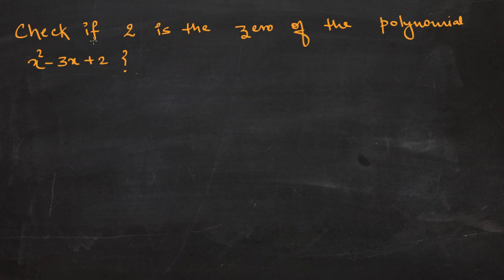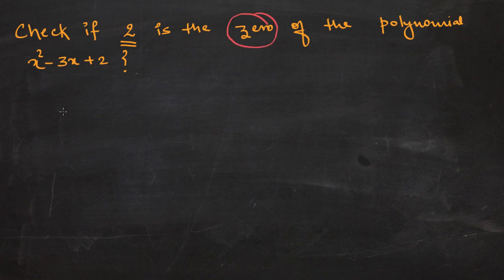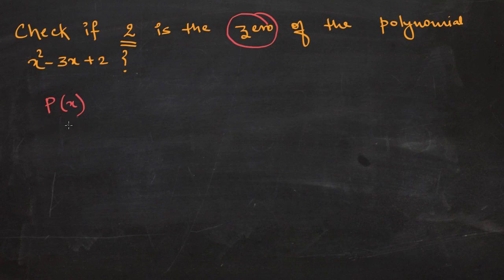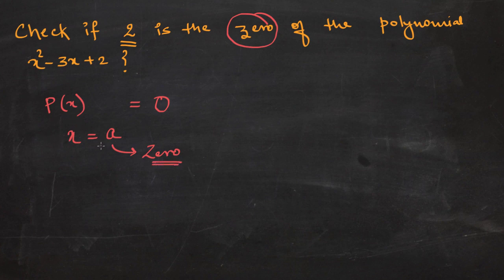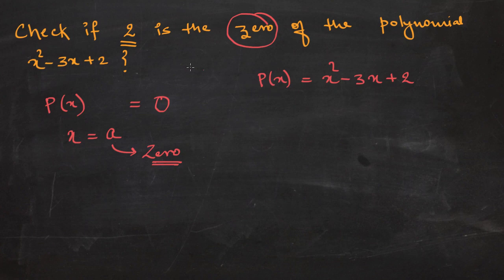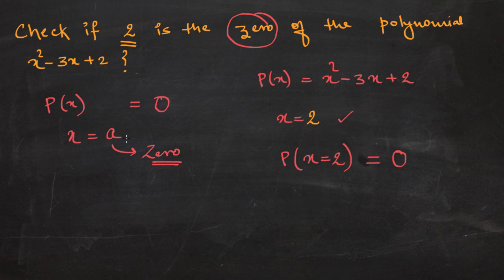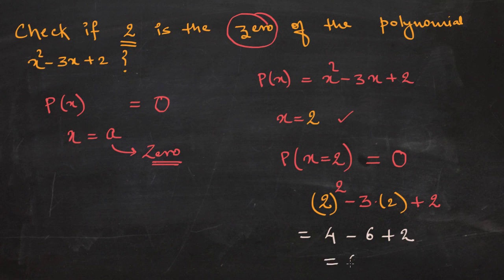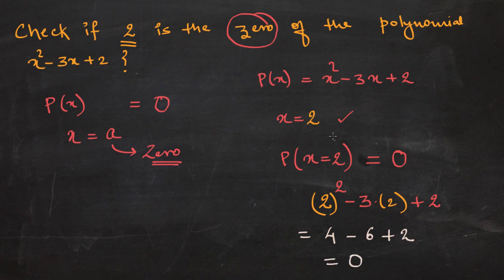What do we mean by zero of a polynomial? | Polynomials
Let's see what do we mean by zero of a polynomial.